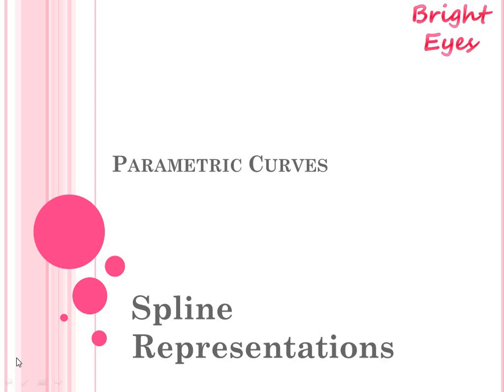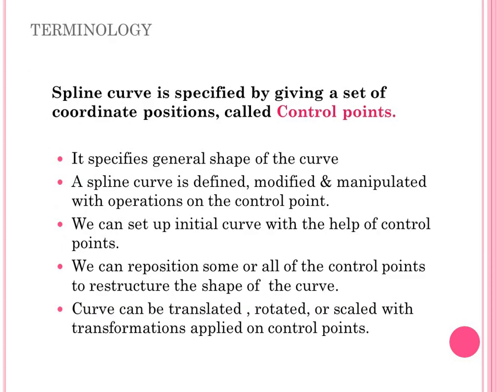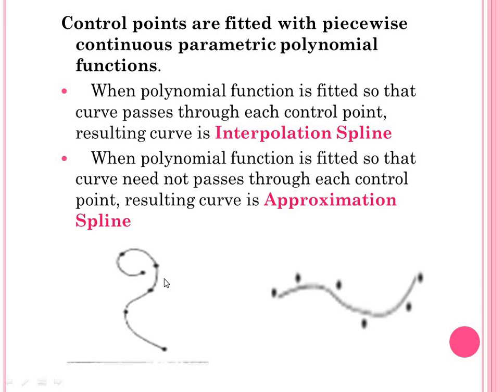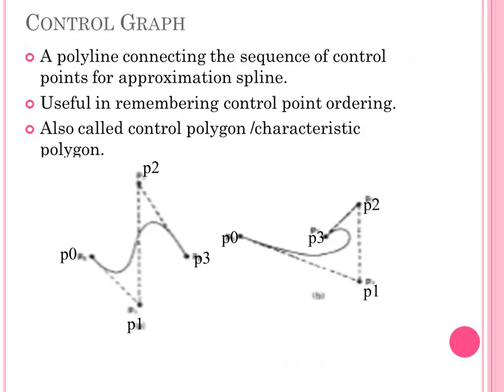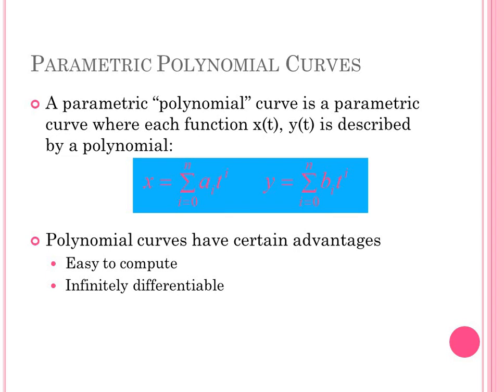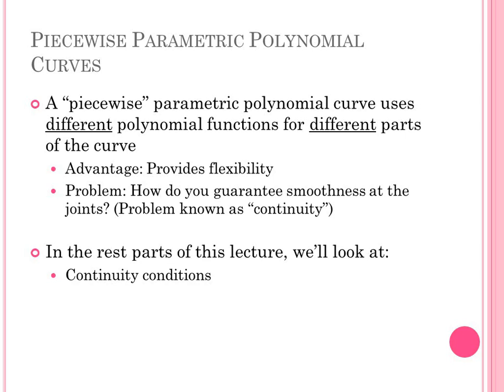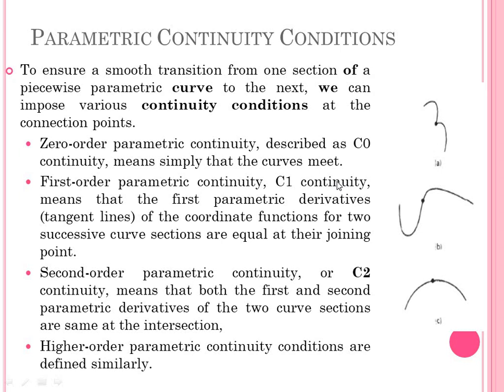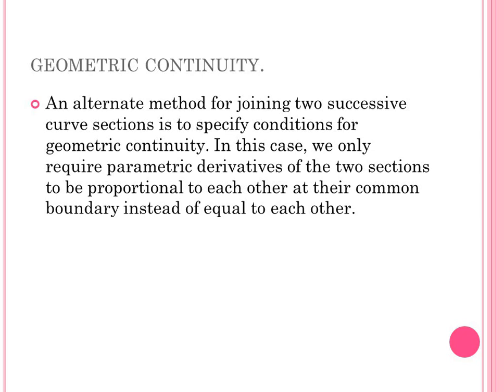Spline Representations and Continuity Conditions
Spline representation, parametric curve, continuity conditions